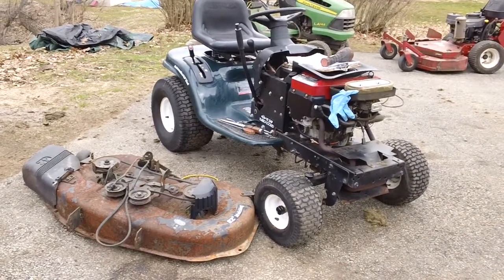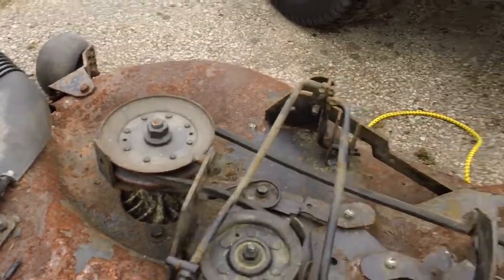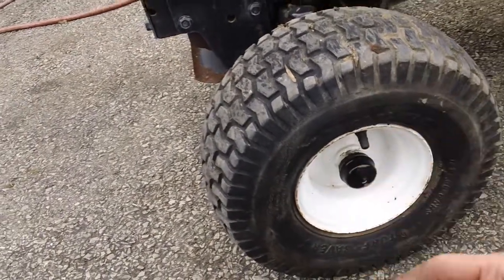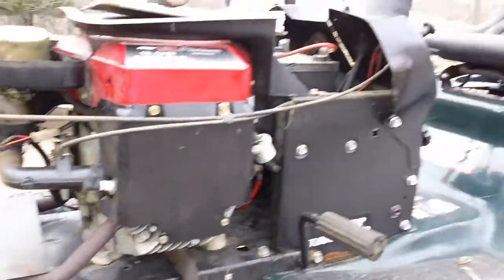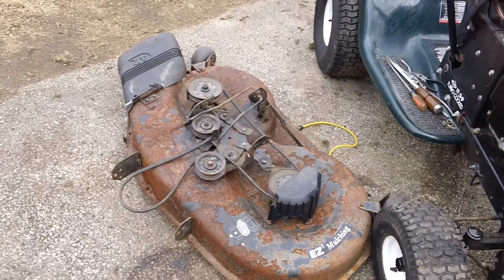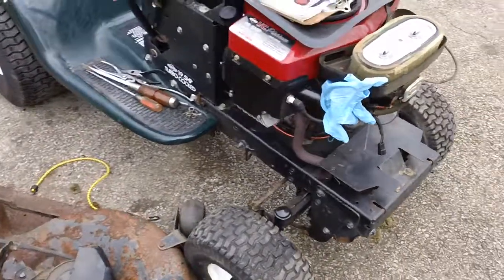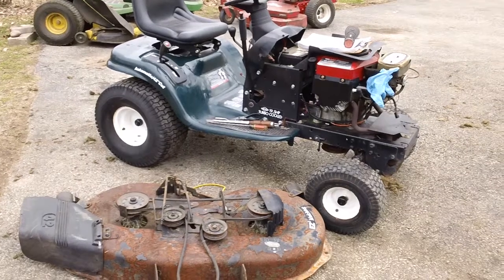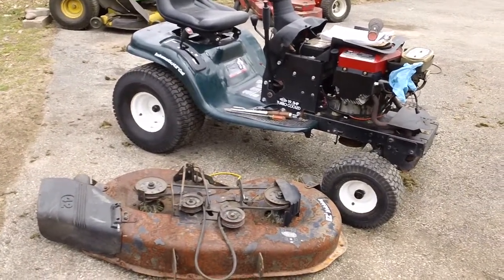SEARS LAWN TRACTOR SERVICE.